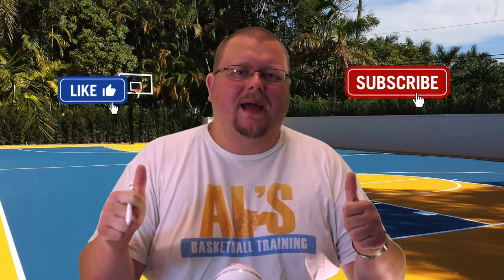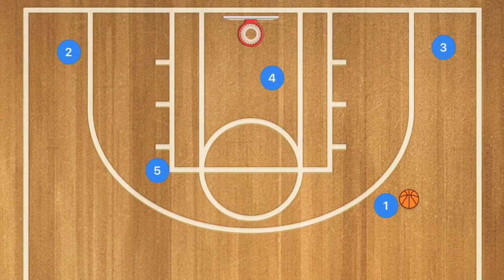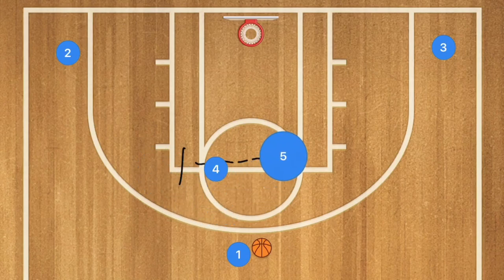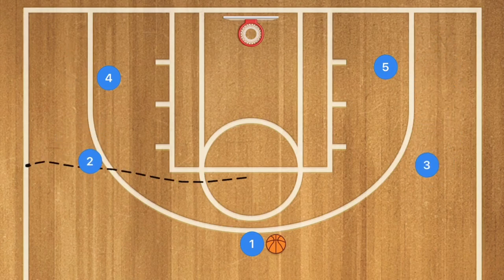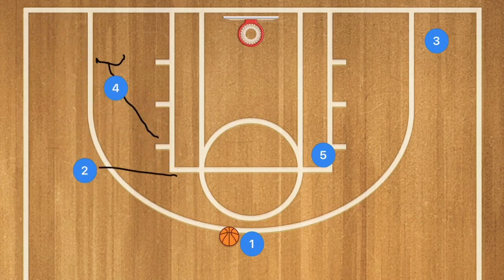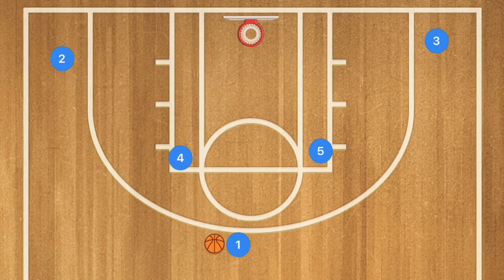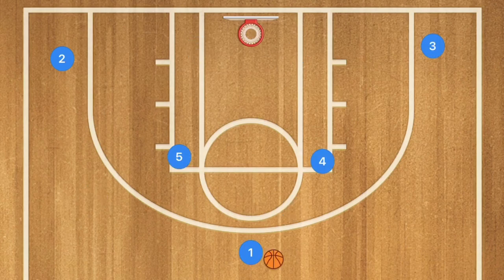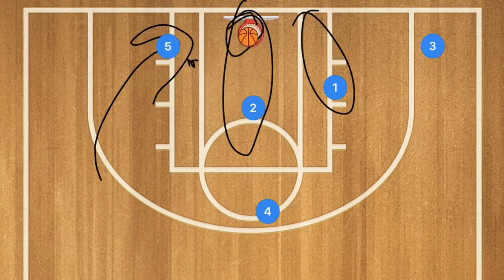Horns Post Basketball Plays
The Horns Basketball Offense is great for any age and can be used for any position on the court. In this video I show you some Horns Basketball plays that are used to get your post players open layups or shots. Some of the Horns Basketball plays are for your post players to get post up opportunities, some have your post players cutting to the rim for a layup or dunk, and others will allow your post players to take a mid range or 3 point shot.